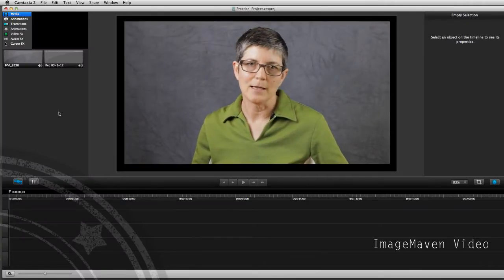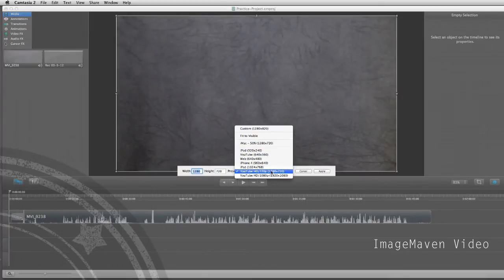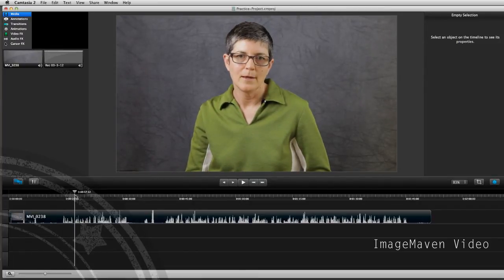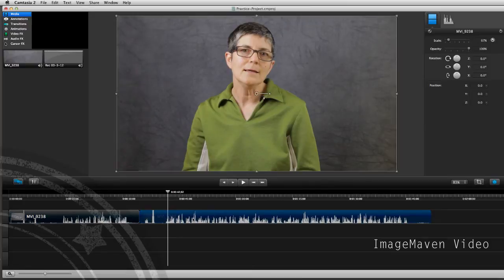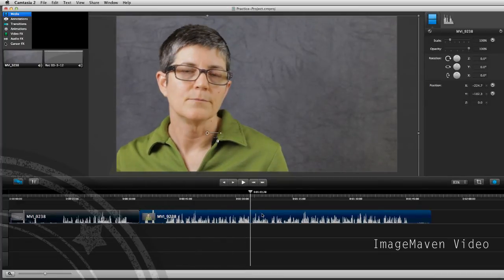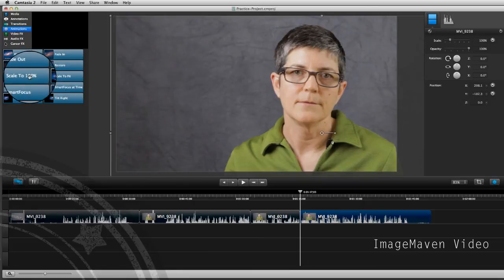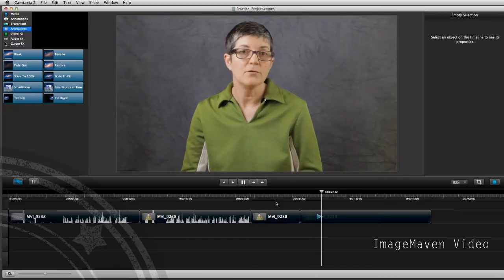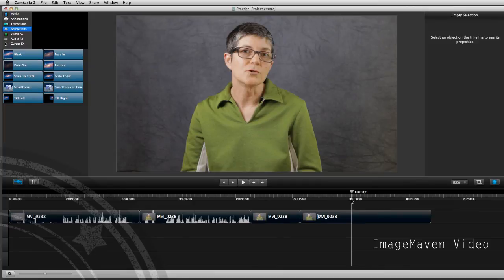Jump cut and zoom. Video edits in Camtasia, Screenflow, Final Cut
The ninja techniques in this video show you how to do fake zooms and jump cuts from just one video clip. If your video is larger than your canvas in Camtasia you can do these kind of edits.

You can use these same techniques if you use Camtasia for Mac or PC, or Screenflow for Mac or any other video editing software that lets you adjust your canvas size.